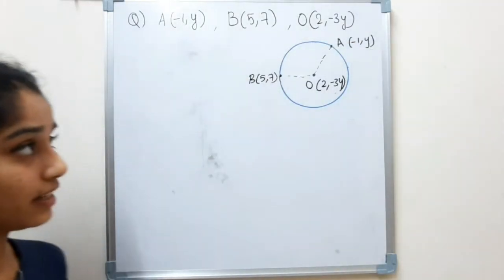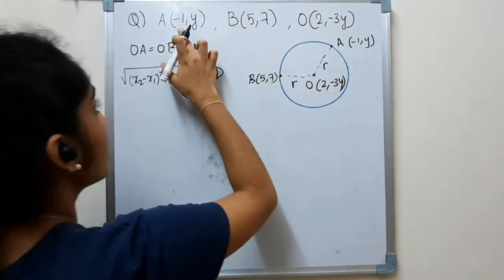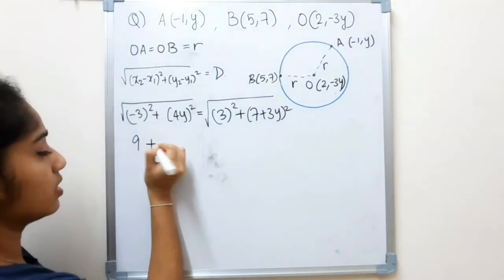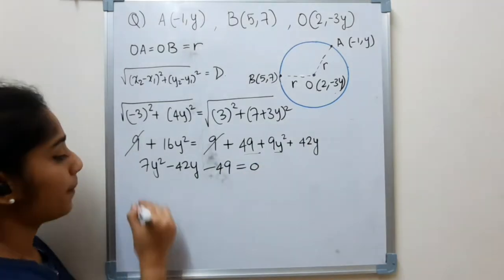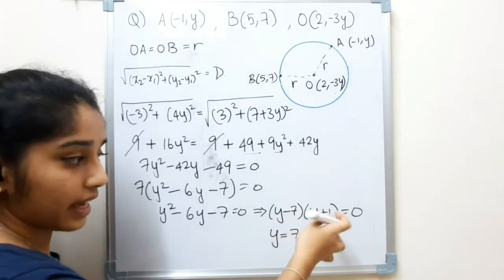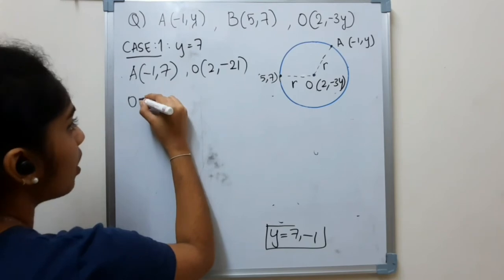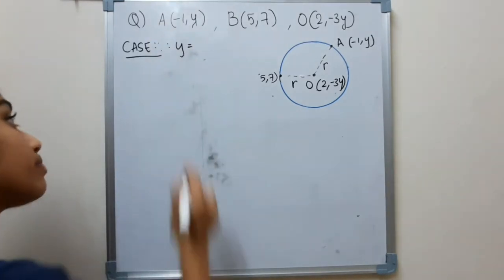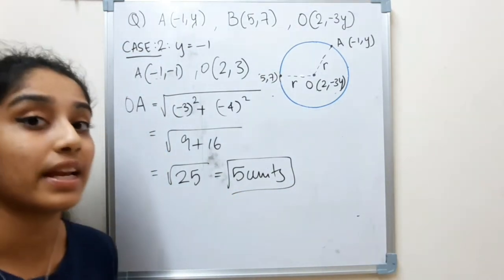NCERT CLASS 10 | MATHEMATICS | Coordinate Geometry - Distance formula sample question | CBSE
In this video I have explained a general type of question involving the distance formula.

Suggestions and Questions are welcome in the comments!!